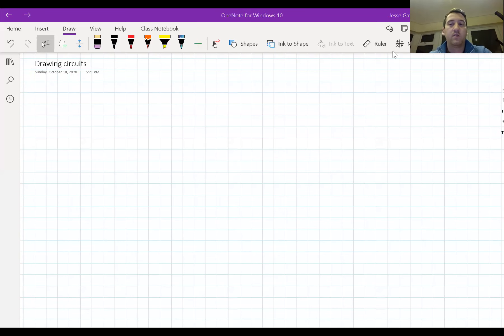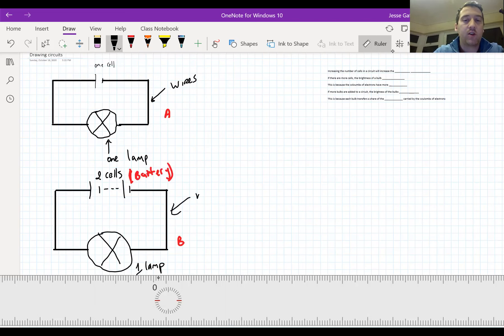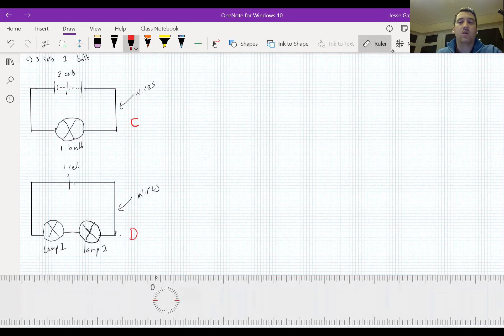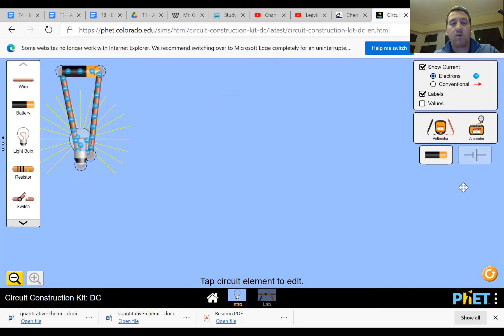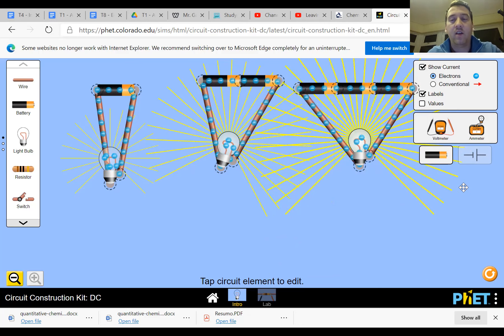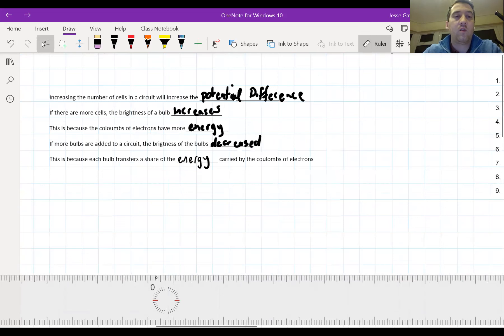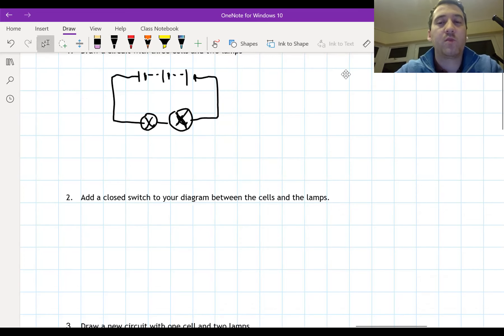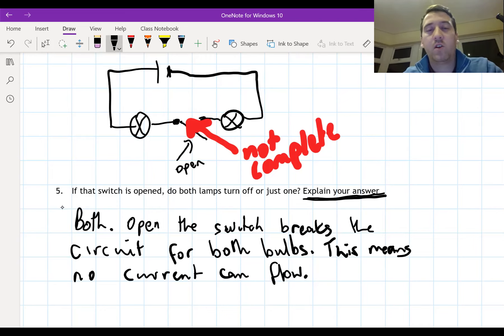Junior cycle science - Electricity Video 4 - Drawing electrical circuits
Link for the simulation